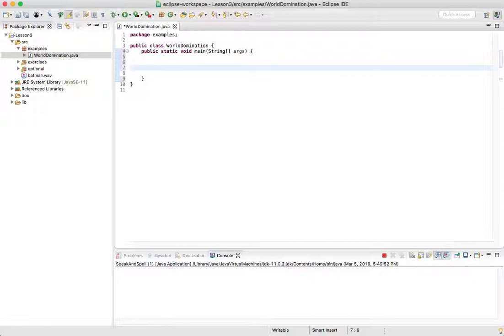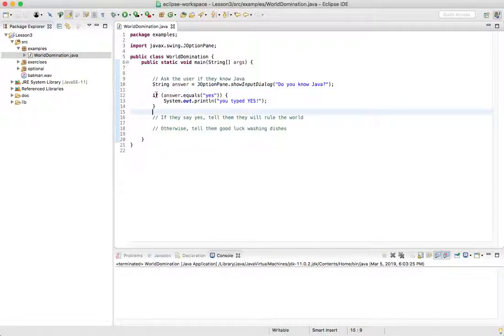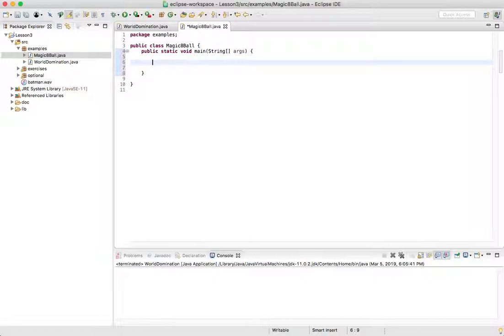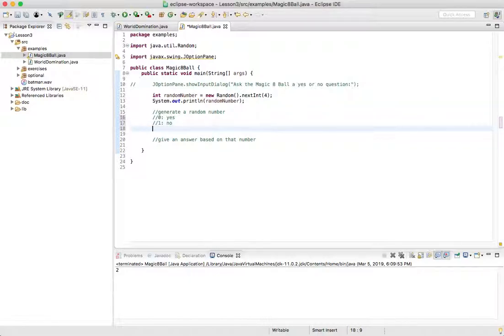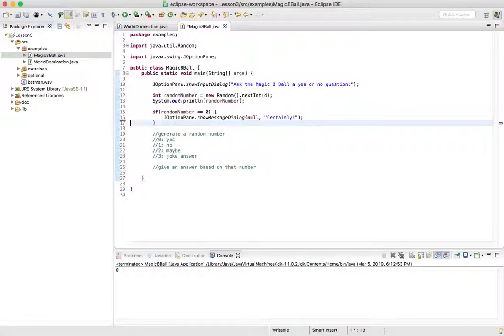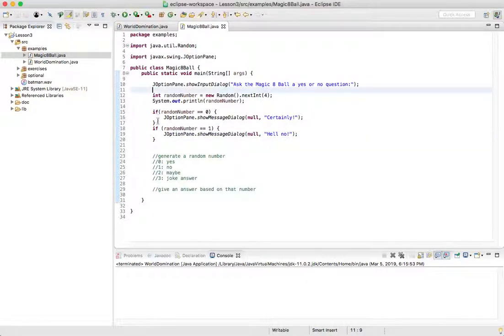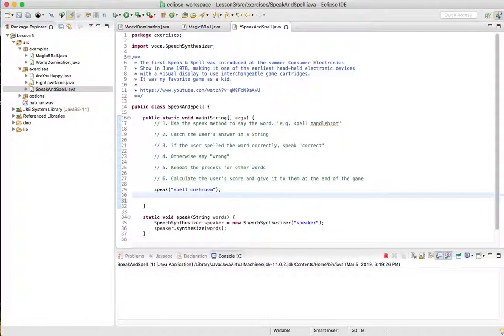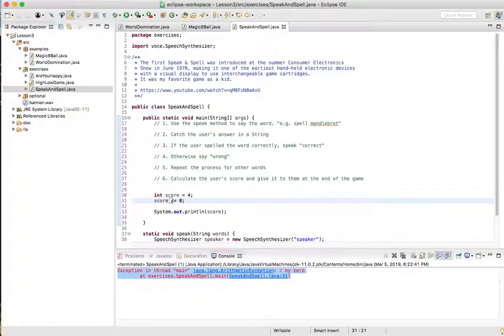Intro to if/else in Java